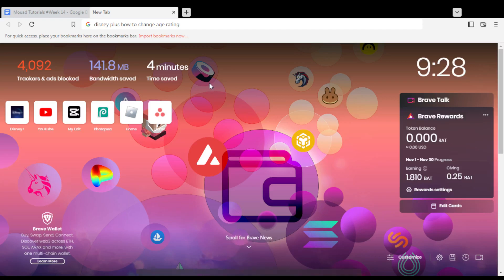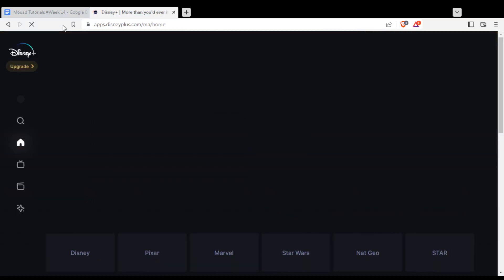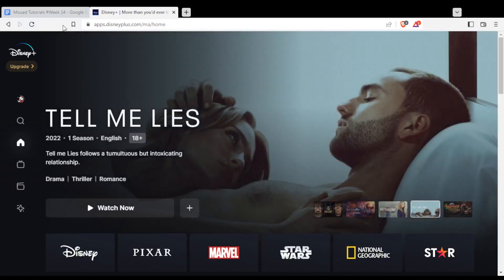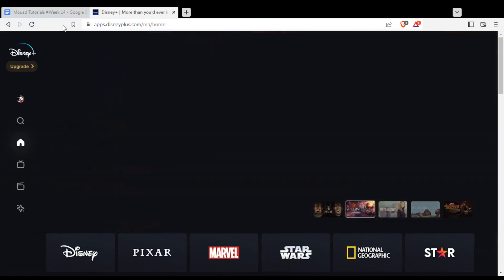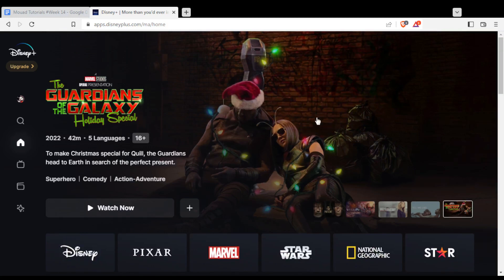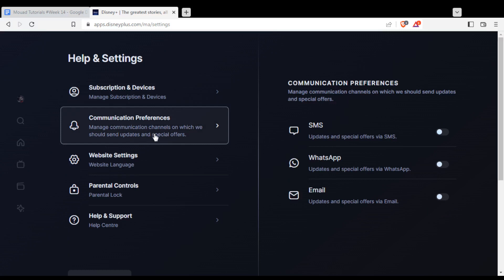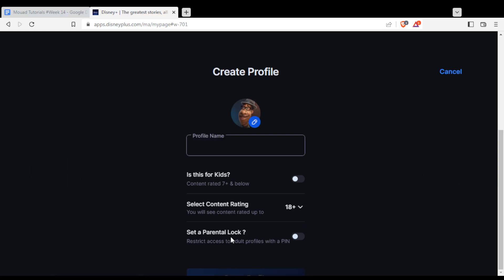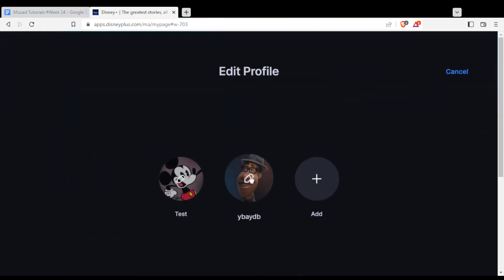How To Change Age Rating On Disney Plus Tutorial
Today I show how to change age rating on disney plus tutorial,disney plus parental controls,change age rating on disney plus,how to change age rating in disney plus